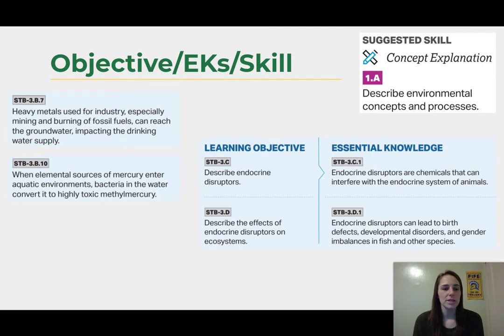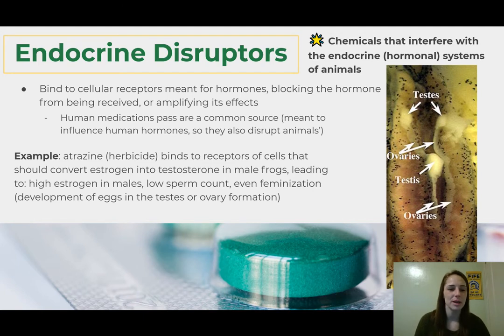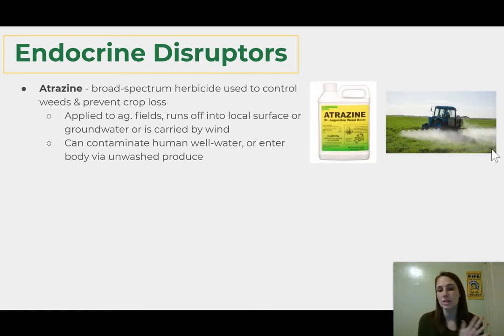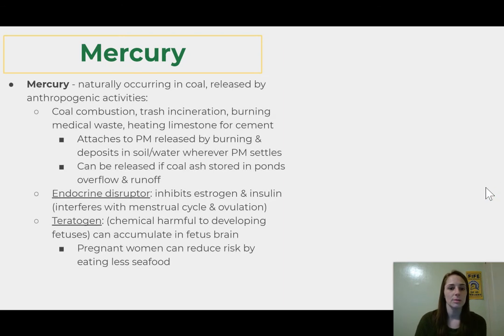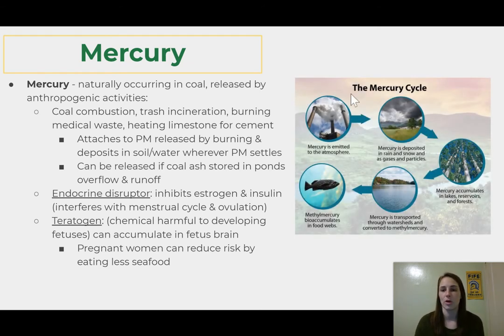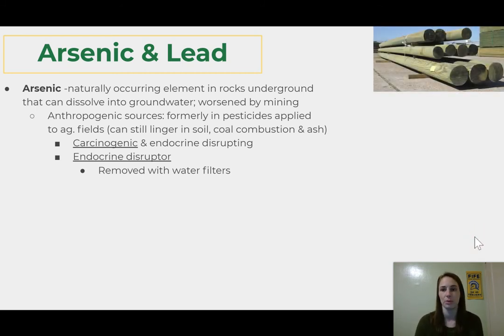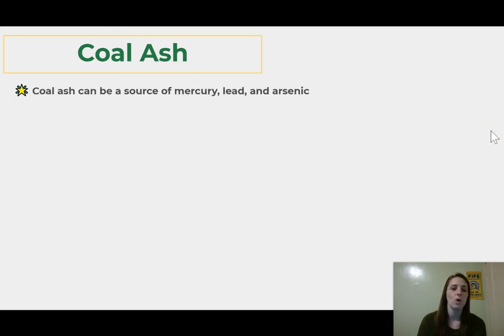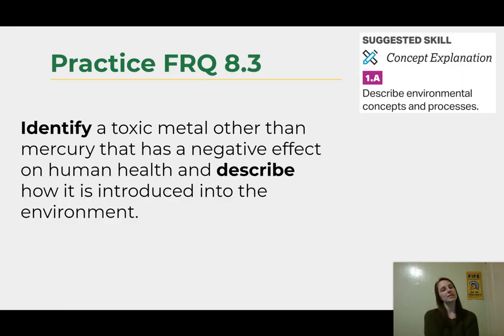8.3 Notes - Endocrine Disruptors